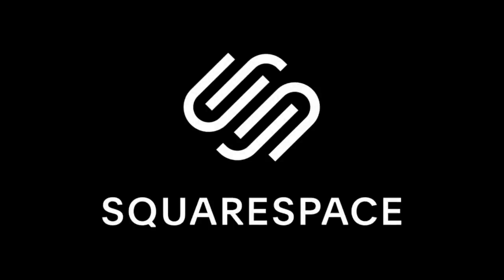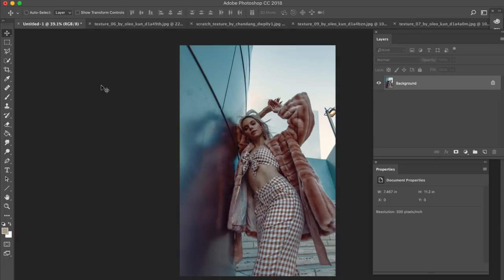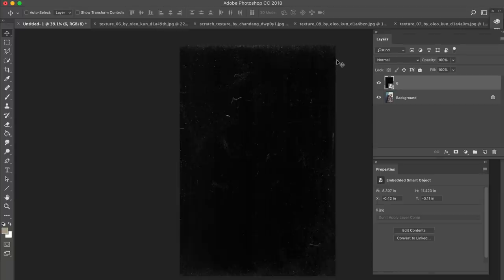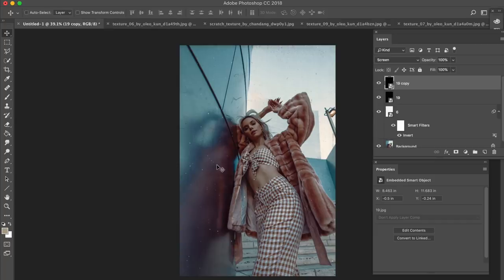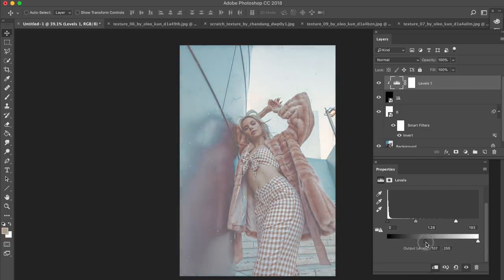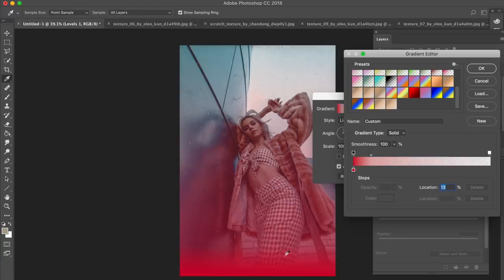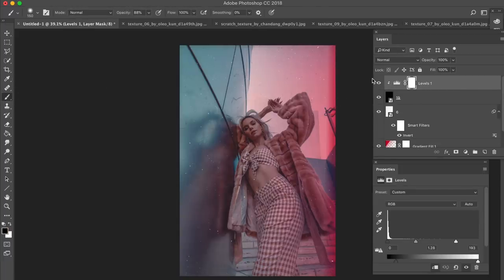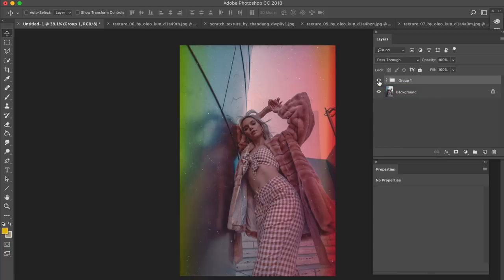how to make your pictures look like film in photoshop - tutorial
Get the film look...without the film - in photoshop.